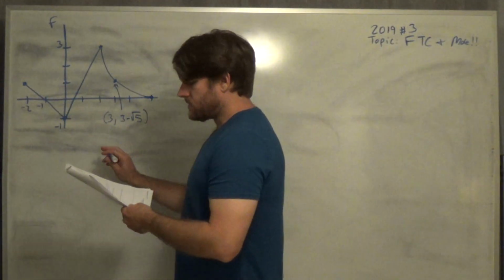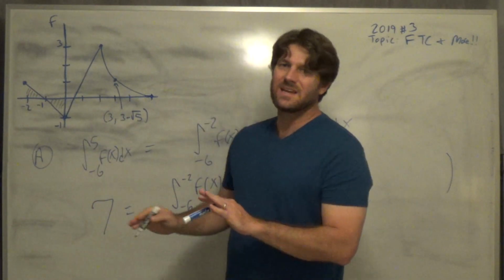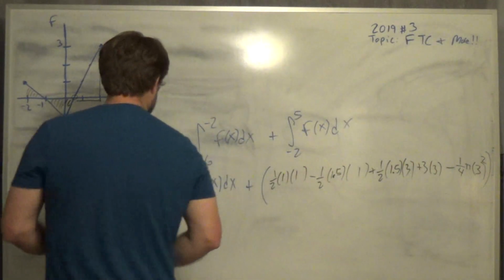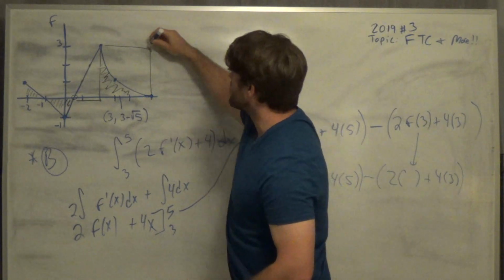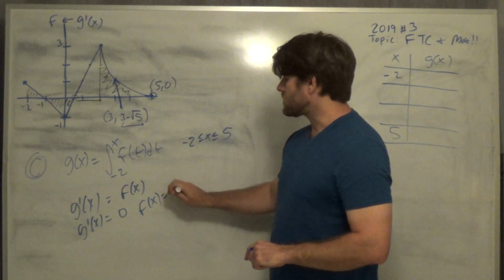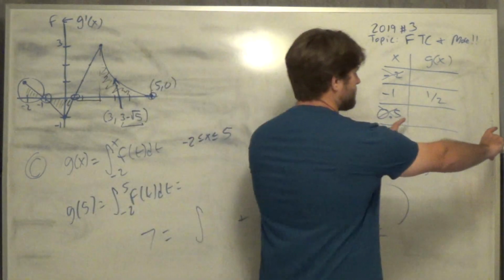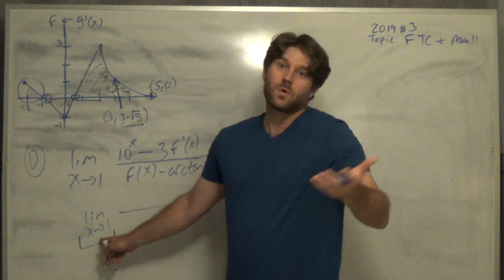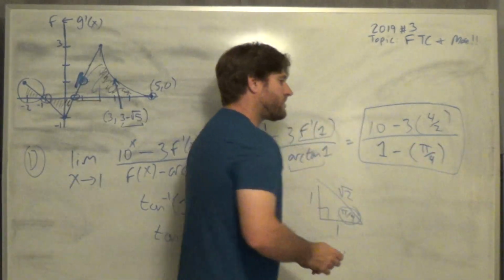AB Calculus Free Response 2019 #3